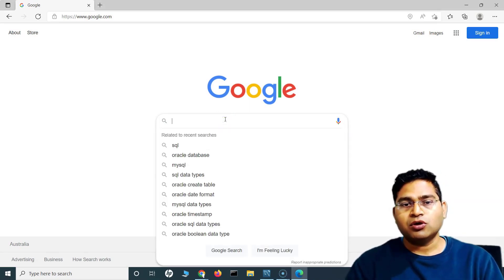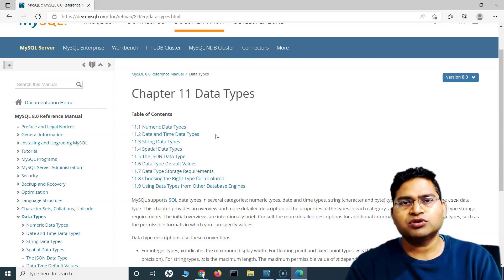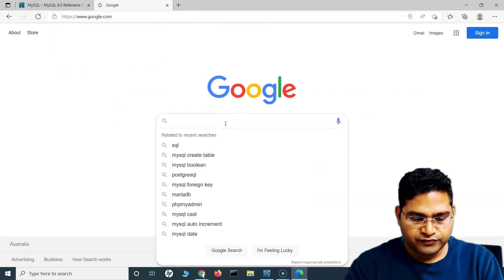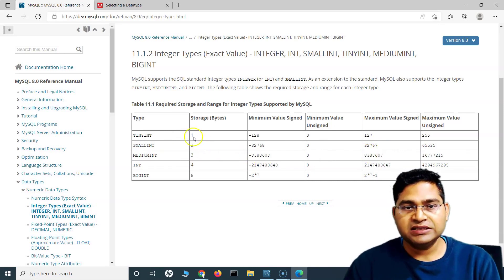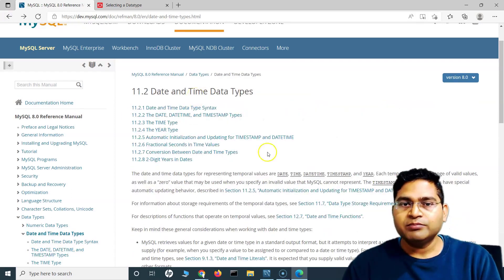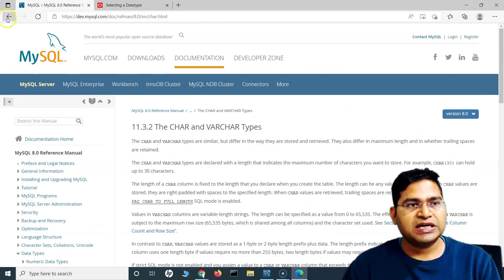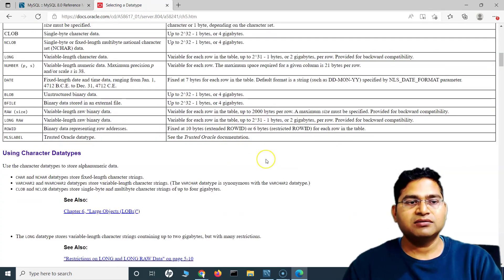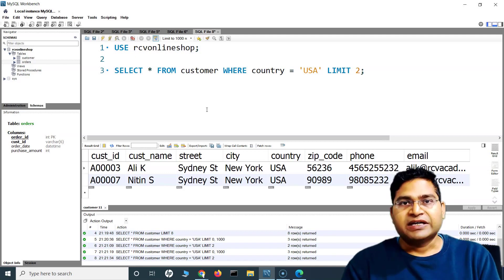SQL Tutorial #23 - SQL Data Types | Data Types in MySQL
In this SQL Tutorial, we will learn about SQL Data Types. In this video, we will discuss about numeric data types, Date and times data types, String data types and much more with examples.